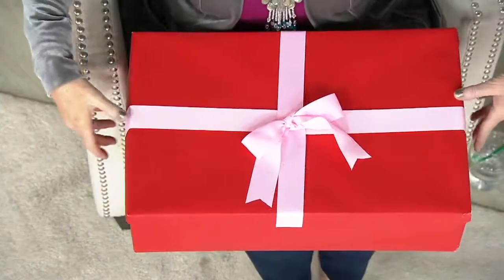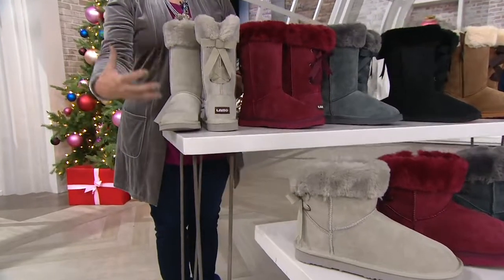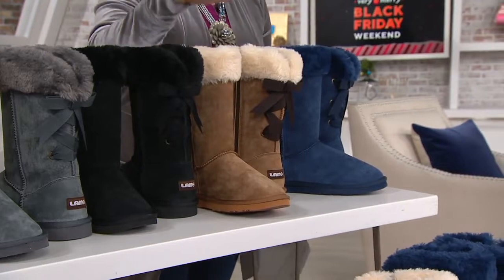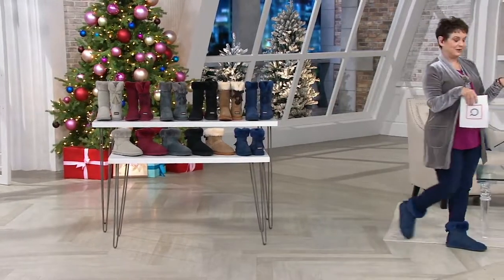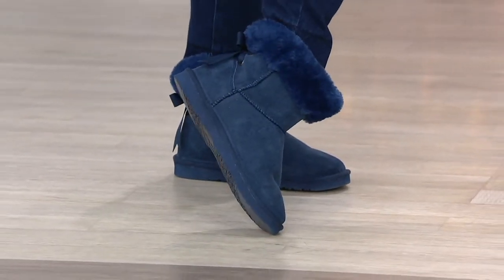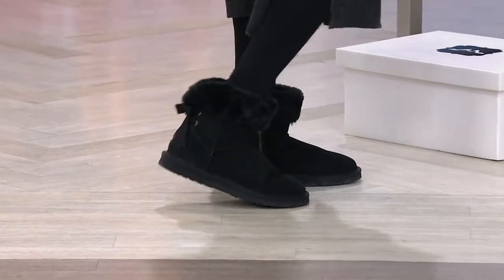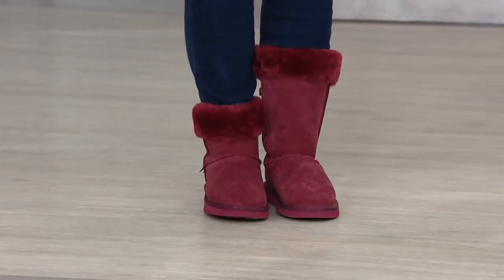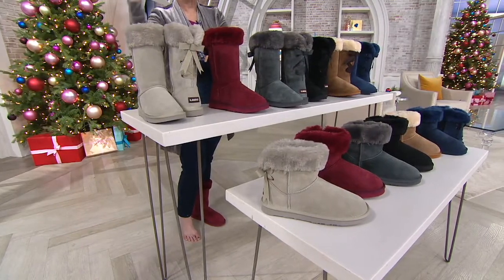Lamo Water and Stain Resistant Suede Boots - Adele on QVC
Lamo Water and Stain Resistant Suede Boots - Adele